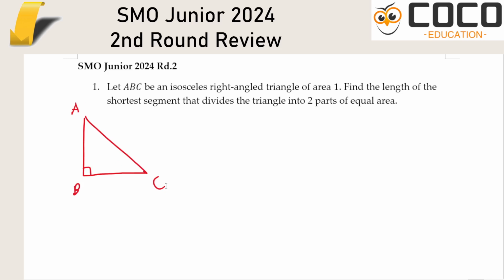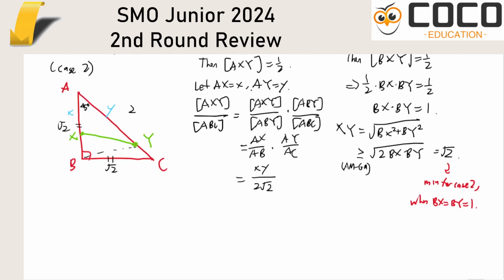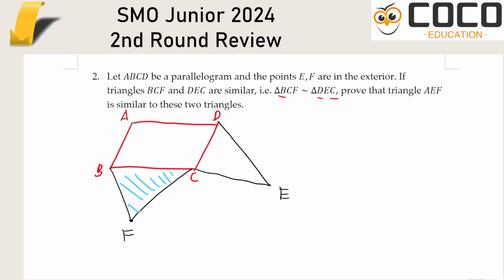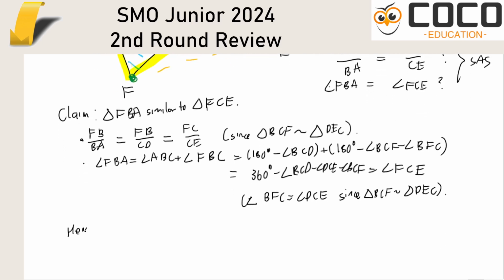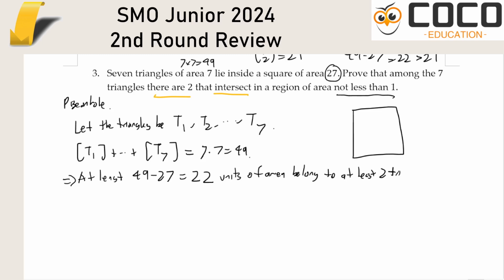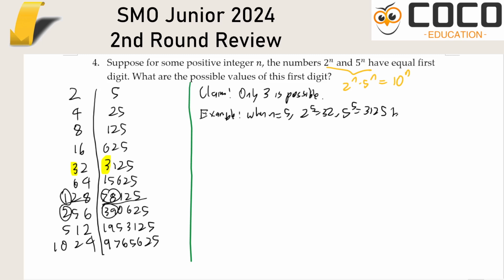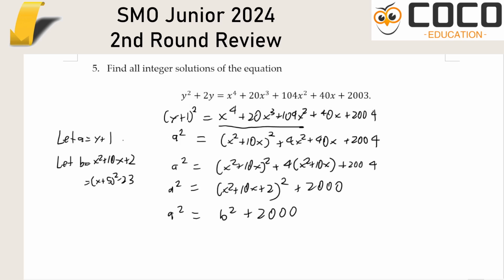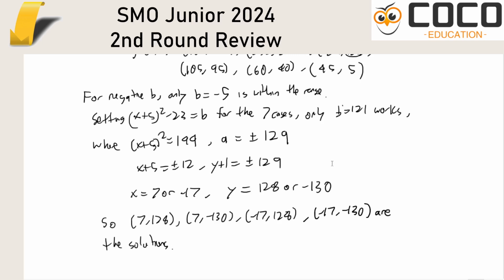SMO Junior 2024 2nd Round Review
Here's my review of the SMO (Singapore Mathematical Olympiad) Junior Round 2 2024. Overall, this paper did not have too many 'exotic' problems, so hopefully it went well! But conversely, it is pretty instructive for those of you preparing for future SMO 2nd Round papers!

You can find all the SMO 2024 Round 1/2 papers

To register for my 2024 SMO Semester 2 classes (weekly from July - Nov), refer